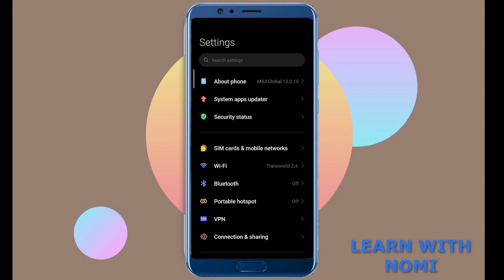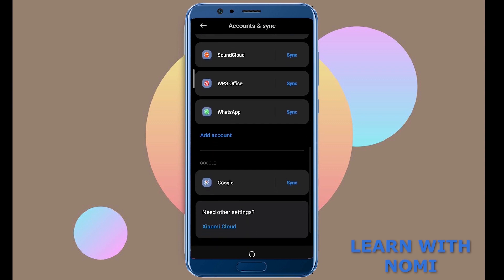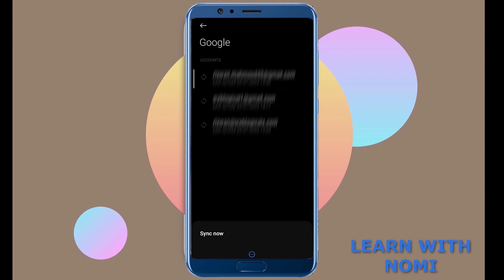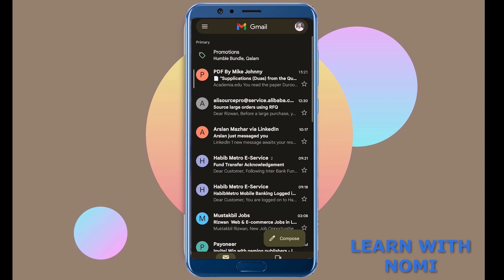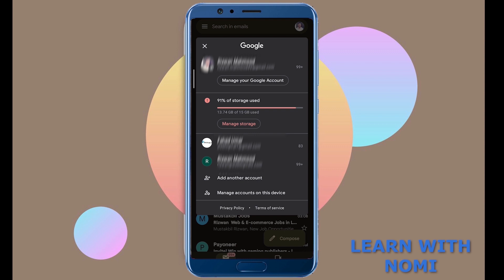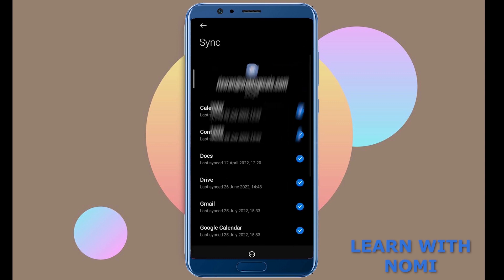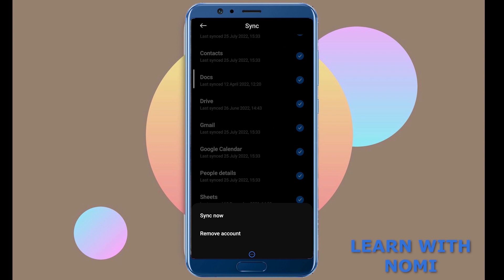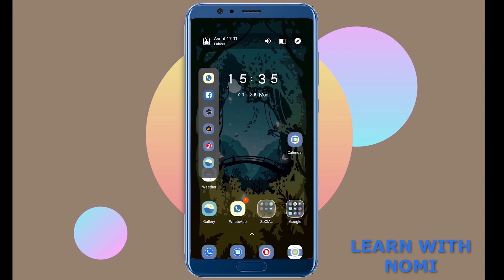How to remove google account from android phone in 2023 | Sign out of Google account Android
Solved - How to remove google account from android phone in 2023 or delete google account from android permanently.

Hi guys in this video, I'm going to show you, how you can delete your google account easily from your android device. Sometimes you need to login with your account on your friend's device to set up a new phone and once you are done, simply logging out won't remove your account data from the phone like your contacts, messages, emails etc. Let me show you how to remove the account permanently from your android device. On the side note, this process won't delete your account, so don't worry about it and it will only remove it and all of the data linked to it will be removed from your phone.

So keep watching this video to delete google account from android and if you want more of these little tips and tricks, then please do subscribe to our channel and give a thumbs up.